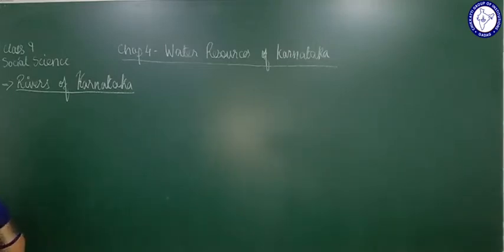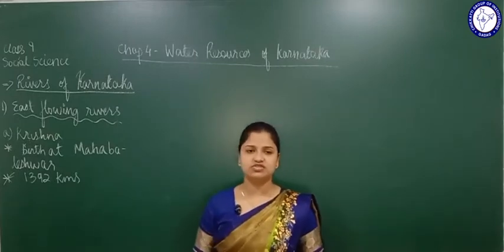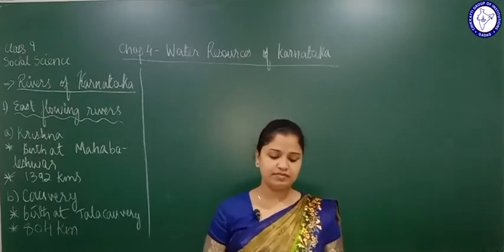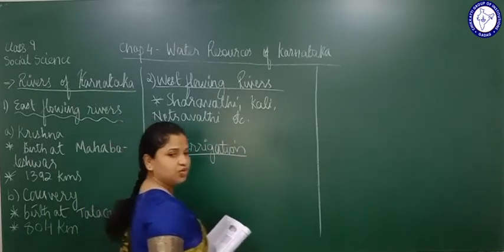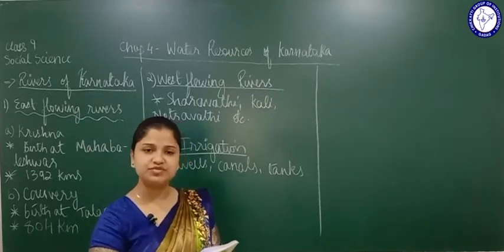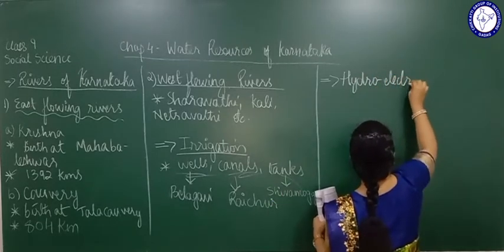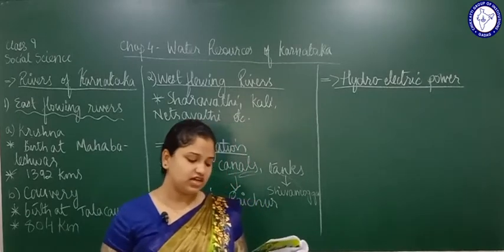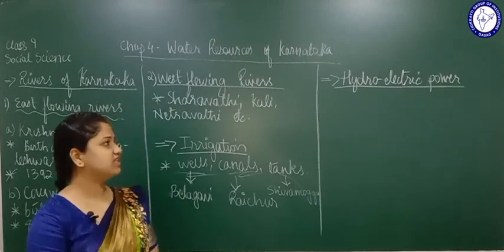CLASS 9 (EM) | SOCIAL | WATER RESOURCES OF KARNATAKA